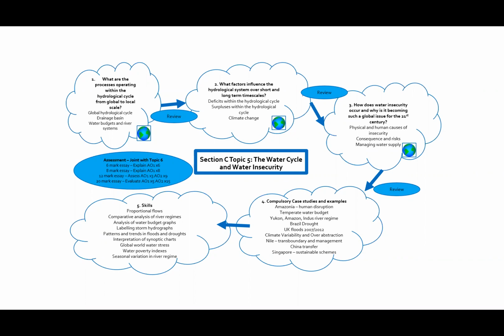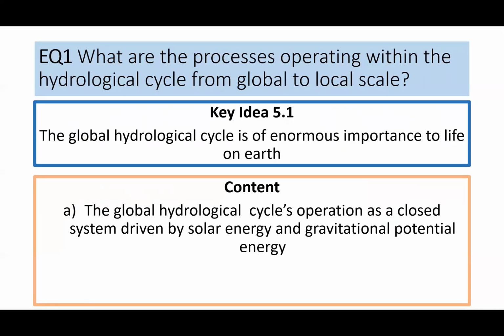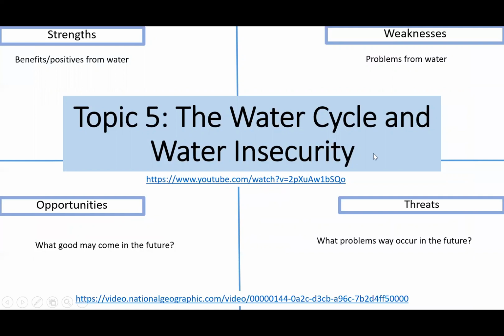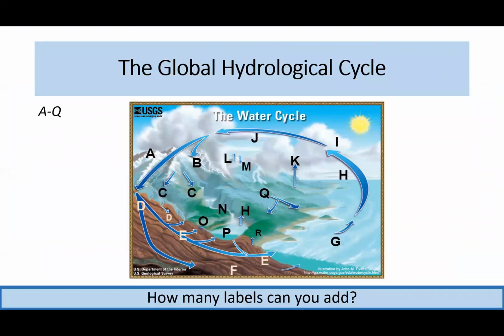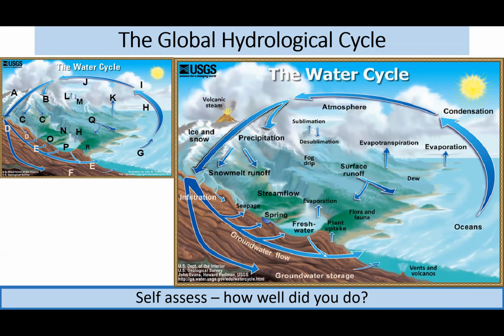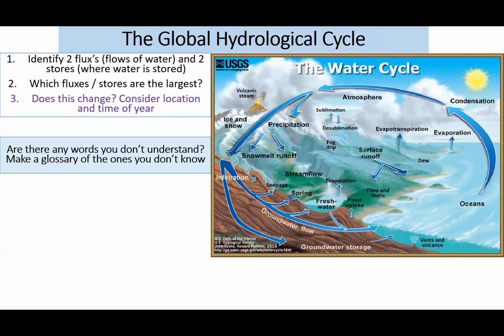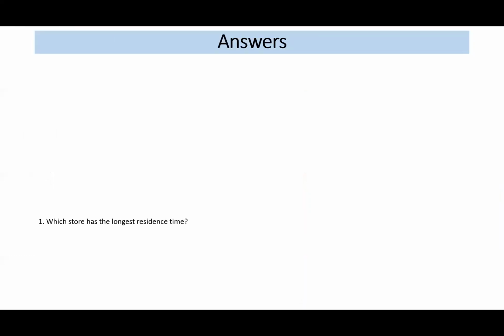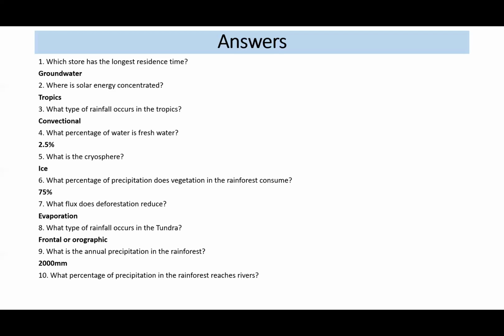Year 12 water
A Level Geography - Water 1 - Global Hydrological Cycle